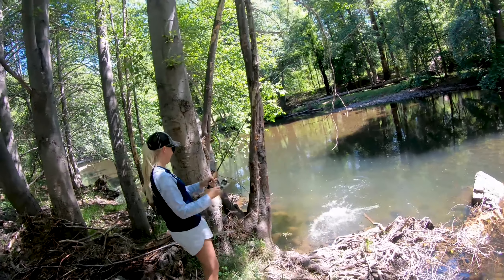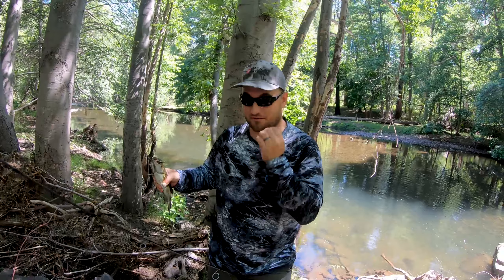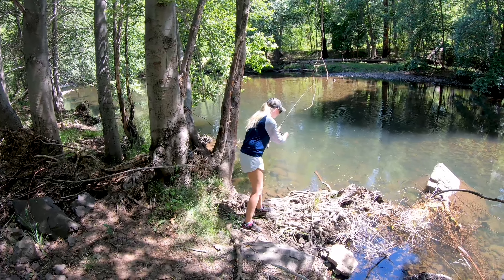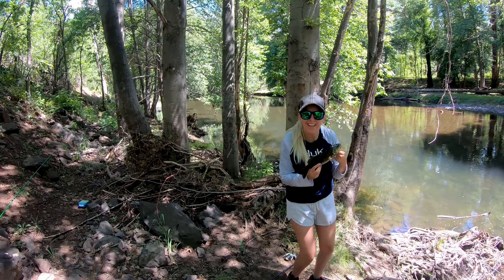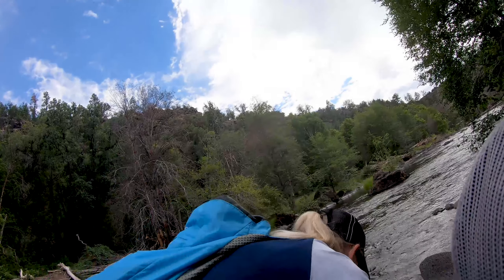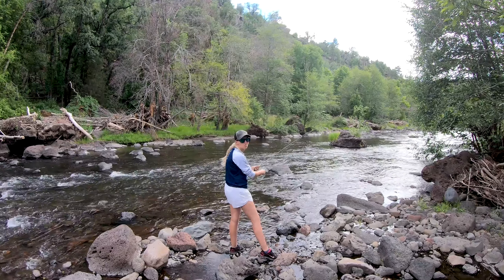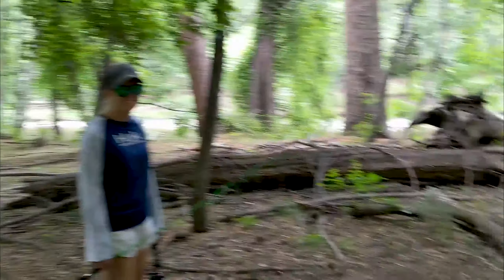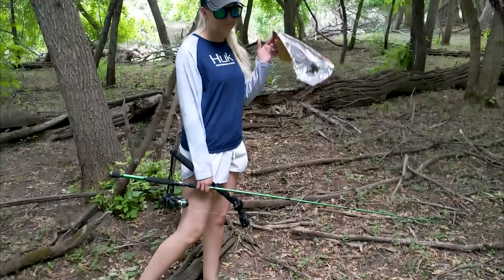SMALLMOUTH BASS on Black River, Arizona!!!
* We head out for Netta's first trip to Black River, Arizona in search of Smallmouth Bass. We find luck catching a few smallmouth bass and Netta landing a trout. So come with us on this adventure and experience fishing on the Black River in Arizona.